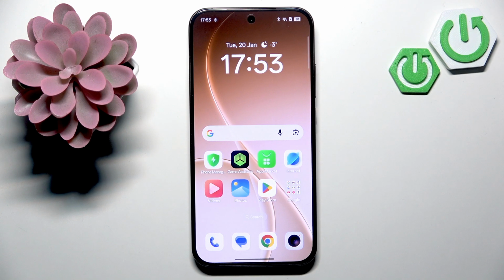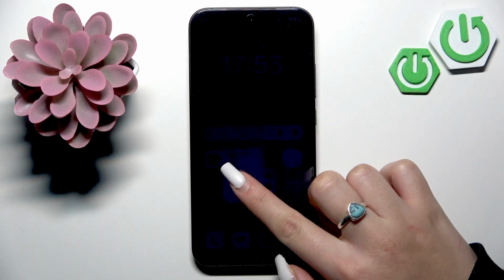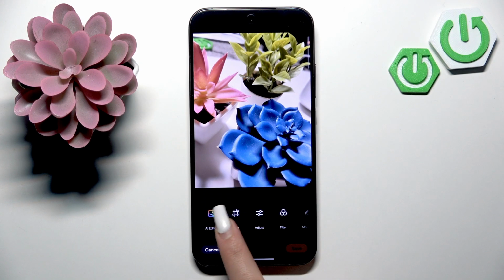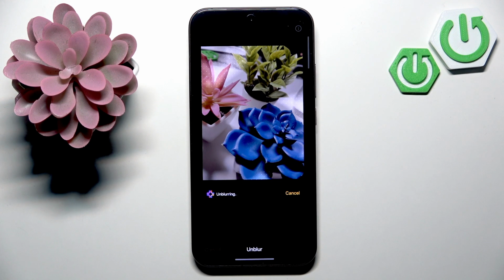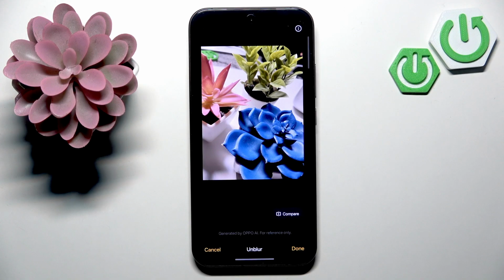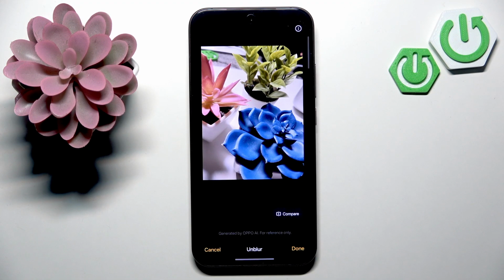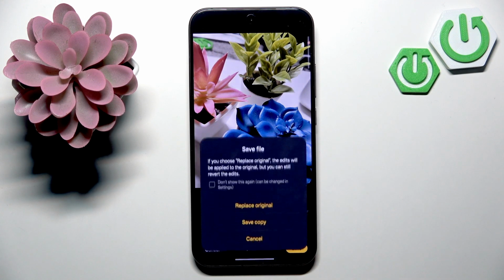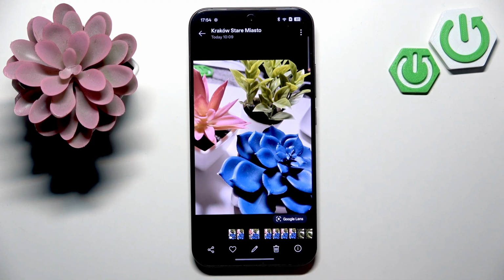OPPO Reno15 Pro: How to Use AI Unblur (Motion Fix)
Learn how to remove motion blur and restore sharpness using AI Unblur on your OPPO Reno15 Pro. In this short, step-by-step video we show how to open the Photos app, select a picture, tap the Edit (pencil) icon, choose AI Editor → Unblur, wait for the AI to analyze motion patterns, preview the before and after with Compare, then save your result (replace original or save copy). This uses the built-in OPPO Photos tools to fix motion blur without third-party apps and is great for shaky or moving-subject shots on the OPPO Reno15 Pro.

How to use AI Unblur on OPPO Reno15 Pro?
How to fix motion blur on OPPO Reno15 Pro photos?
Where is the Unblur option in the Photos app on OPPO Reno15 Pro?

0:00 Introduction and device
0:11 Open Photos app and choose a photo
0:22 Tap Edit (pencil) icon
0:32 Open AI Editor and select Unblur
0:47 Wait for AI analysis and use Compare to preview
1:00 Tap Done and Save (replace or Save copy)
1:21 Outro and subscribe reminder